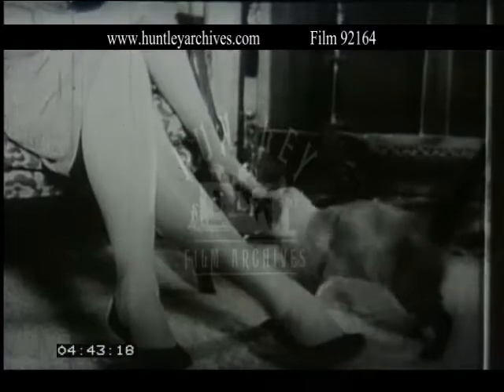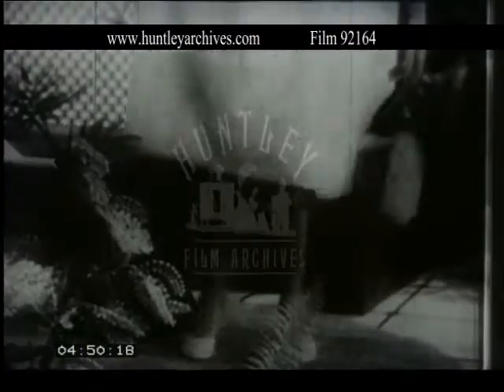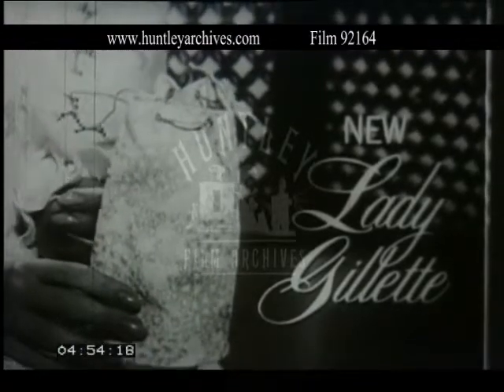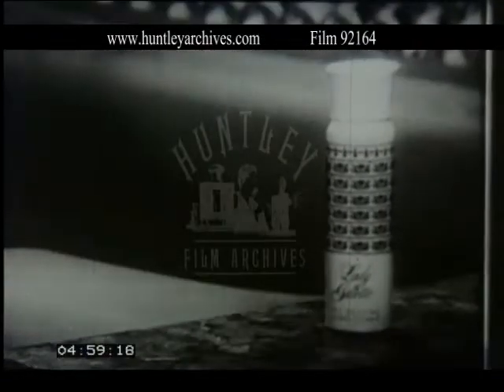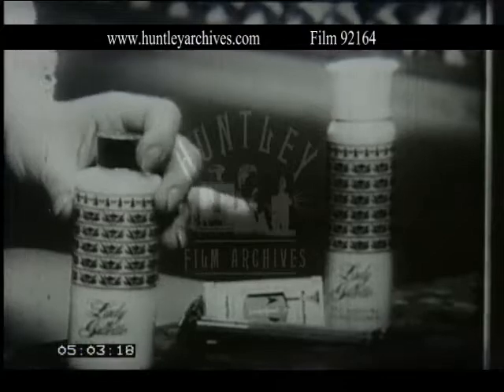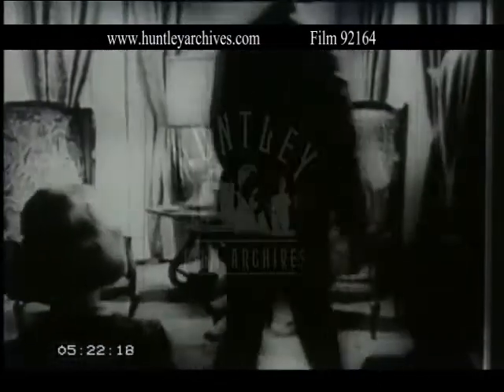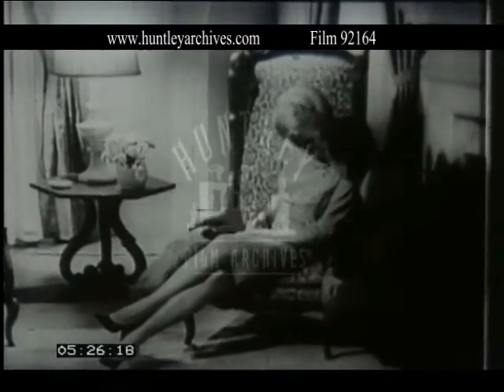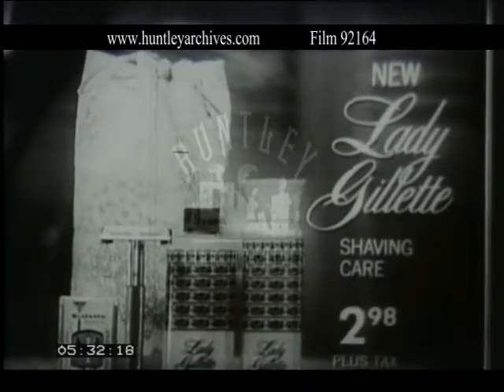Lady Gilette Advert, 1960's - Film 92164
We see a car door opening and a close-up on a pair of legs.  Cut to a woman's legs sitting in a chair.  She strokes a siamese cat.  Cut to a woman bending down in a supermarket.  We see her bent legs in profile and behind her, the product being promoted, Right Guard.  Cut to a woman wearing a long lace coat and a very feminine bag.  Cut to product being advertised on screen; New Lady Gillette, Shaving care.  The woman takes the products out of the bag one by one, first the Lady Gillette pre-conditioner, Lady Gillette razor with "famous blades" and Lady Gillette after shaving moisturizer.  Montage of shots showing the same woman shaving her legs.  In the background we can hear "heavenly" music reminiscent of a 1940's musical.  Cut to a woman in 1960's dress reclining on a chair.  She leans down to stroke the Siamese cat that has approached and a man kneels down beside her and smiles.